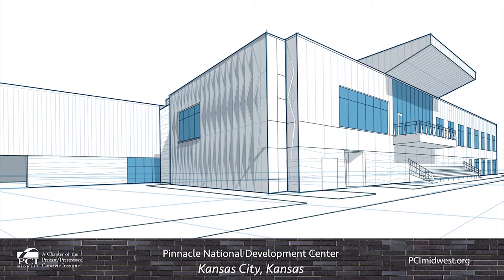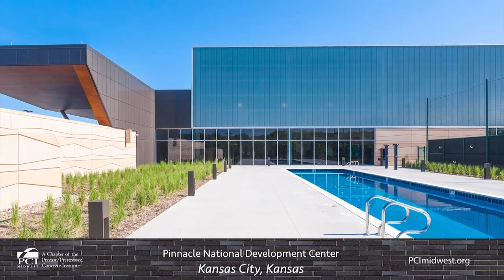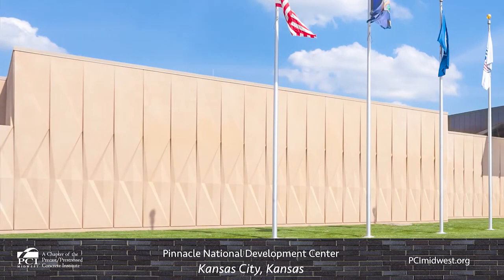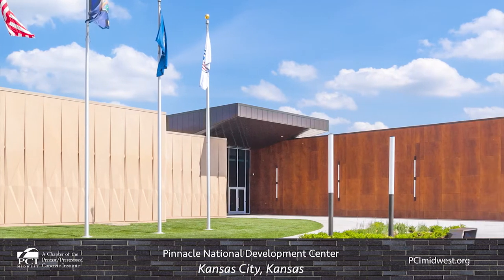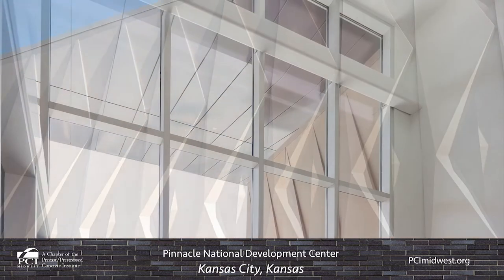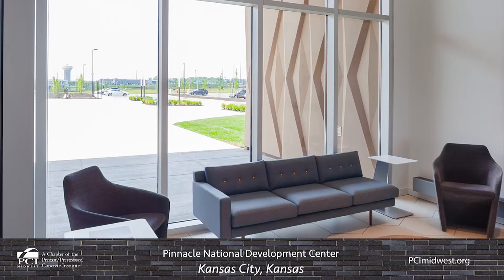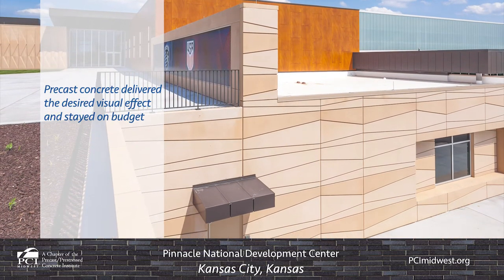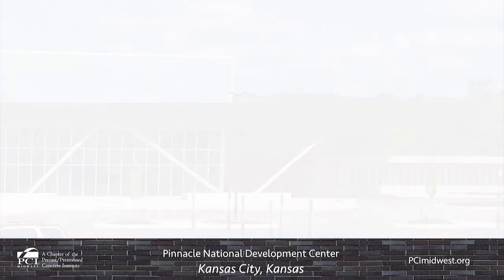PCI Profile Video - Pinnacle National Development Center featuring images by Arch Photo KC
Thank you to the Precast/Prestressed Concrete Institute for authorizing Arch Photo KC to display your exceptional content on our channel.

Congratulations to our client, Enterprise Precast Concrete, for your 2019 PCI Award for Best Mixed-Use Structure and the 2019 Kansas City Business Journal Capstone Award for Architectural Design.

Arch Photo KC is a visual communications firm providing architectural photography, videography, drone and other marketing services in the Kansas City metropolitan area.

Please see the below links to learn more about Arch Photo KC, PCI Midwest & Enterprise Precast Concrete.